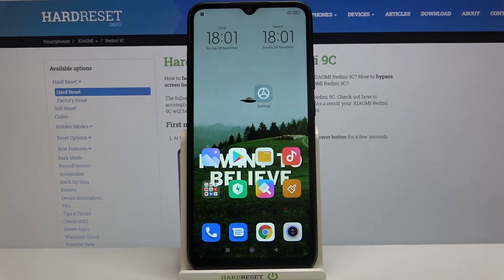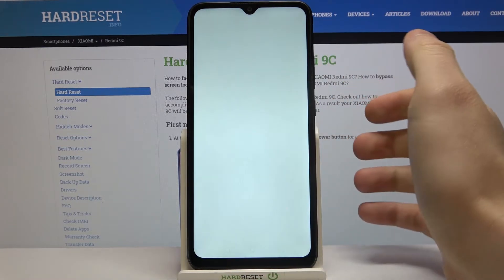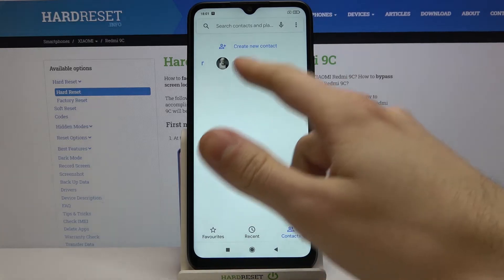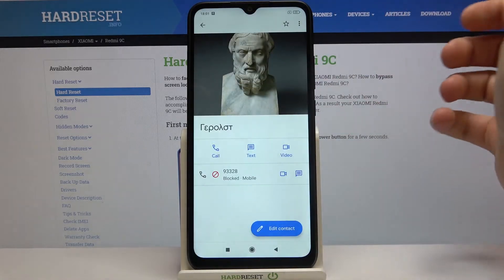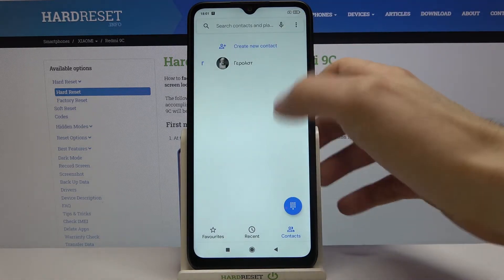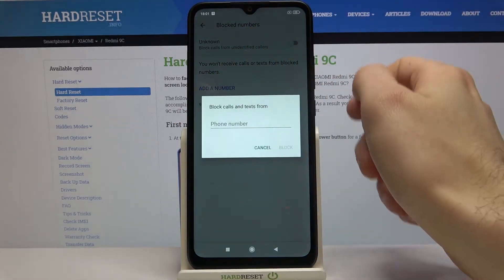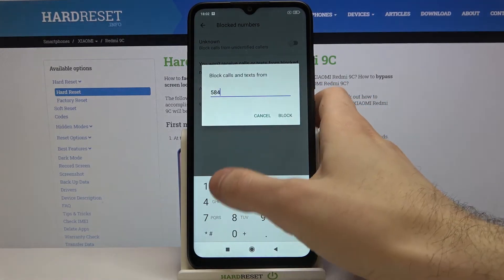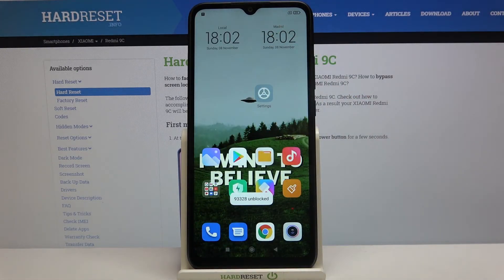How to Block Number in XIAOMI Redmi 9C – Block Calls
Learn more info about XIAOMI Redmi 9C:
If you don't want to receive unwanted incoming calls from unknown numbers or from people you don't want to contact anymore, check out this tutorial. Our specialist will show you how to successfully block numbers so that you will never be disturbed. If you want, you can unblock the blocked number at any time.